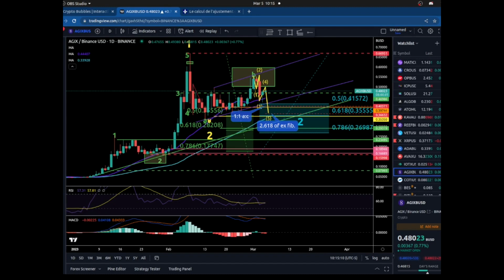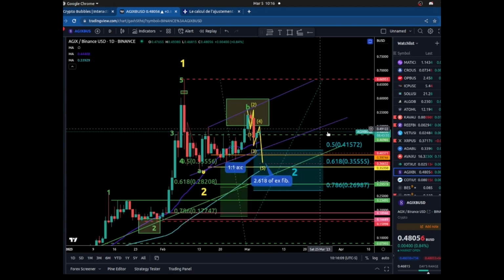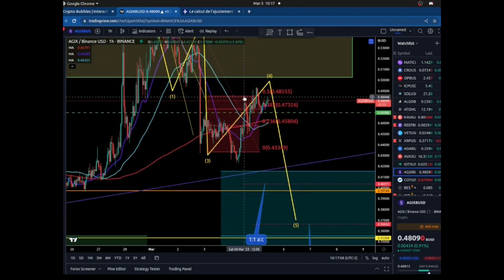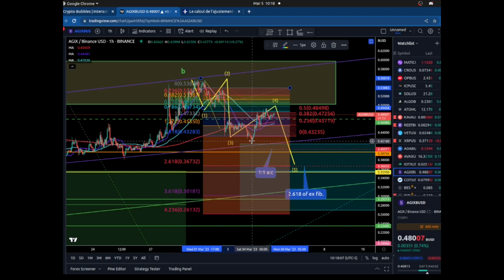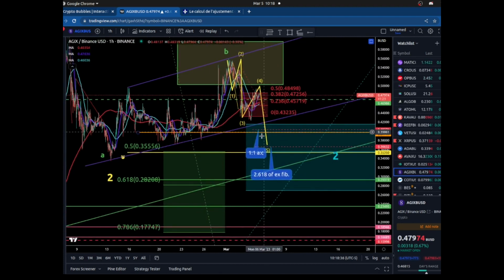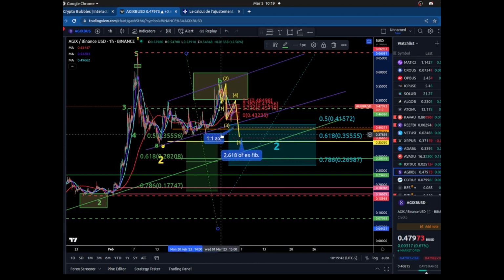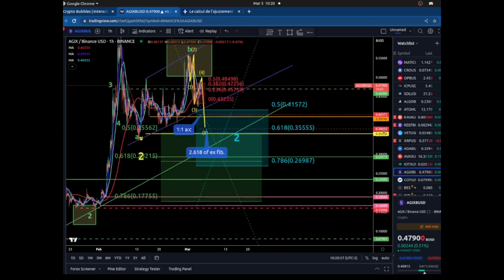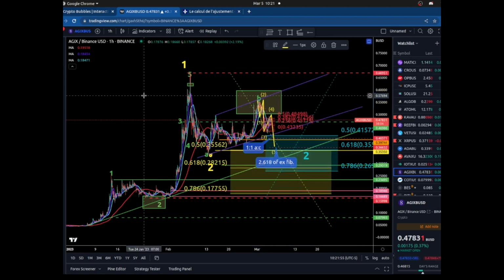AGIX AI UPDATE. PRICE ACTION. ARE WE GOING UP OR DOWN????